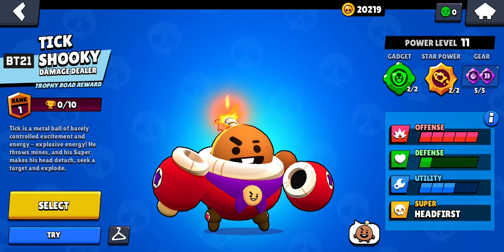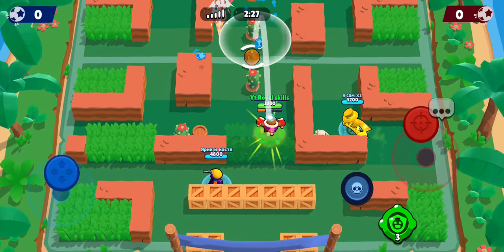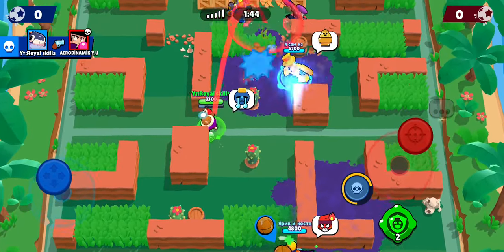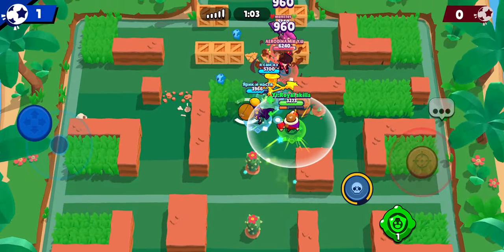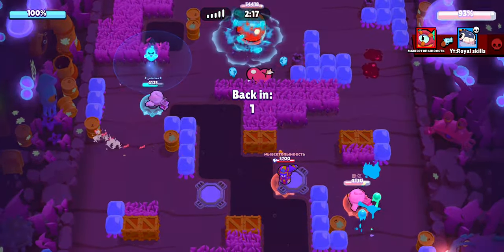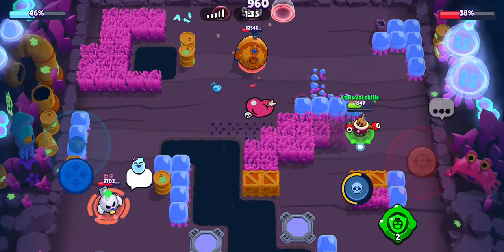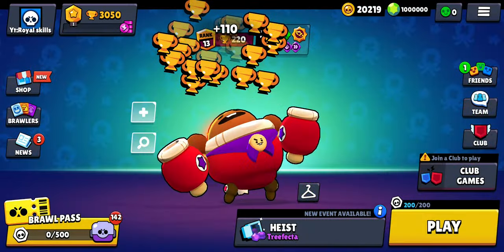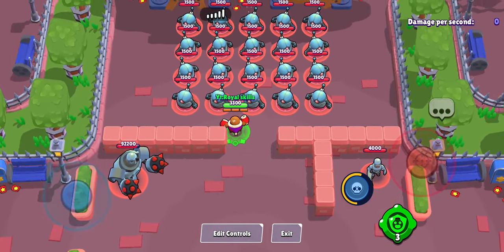tick shoocky before realise!